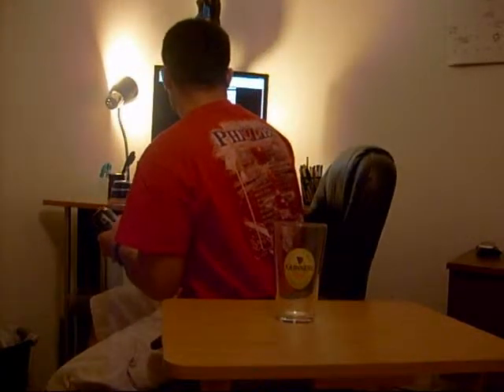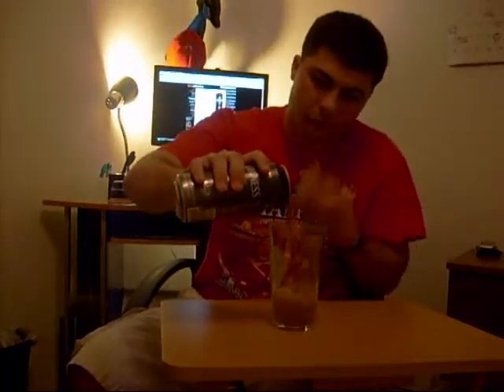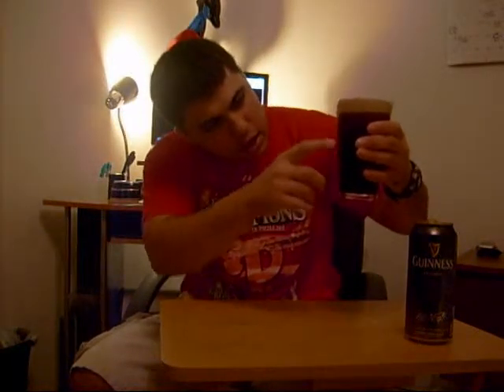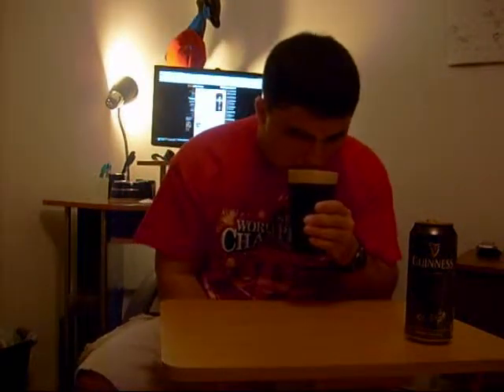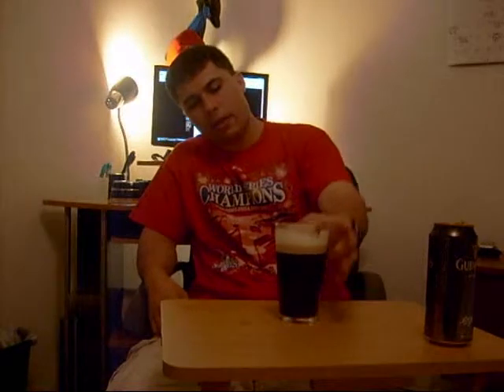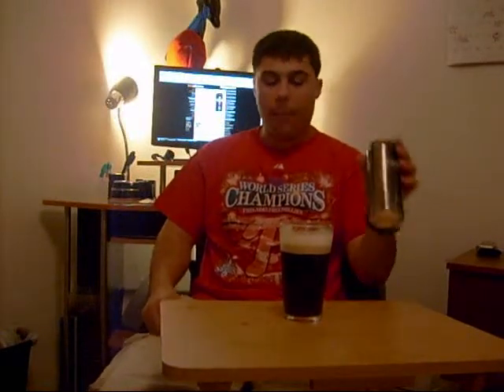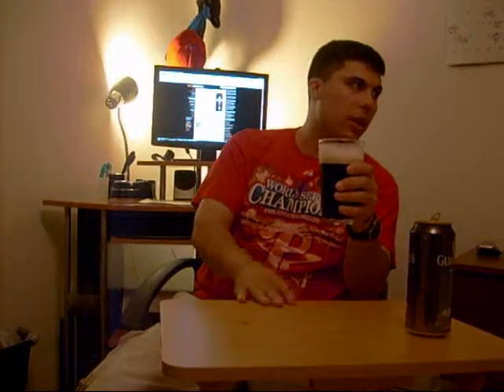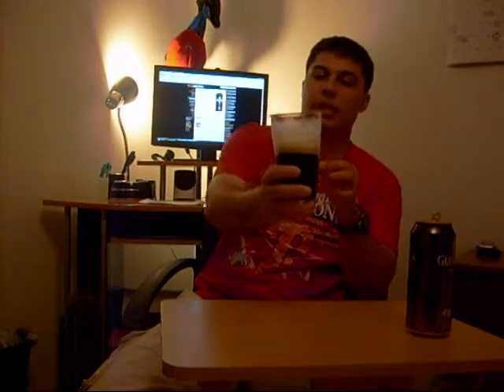GuinnessDraught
I try the Guinness Draught and compare it to other stouts I've had!  This stout has a nice cascading effect from the Nitro-Widget with a nice creamy head.  Dark amber to coffee color, and faint nutty roasty smell with some roasted malts and Coffee, Chocalate and other nuts.   The taste is very creamy, but with a watered down roasted malt flavor, as well as some coffee and chocolate flavors.  I would say this is a good starter stout! Cheers!!!